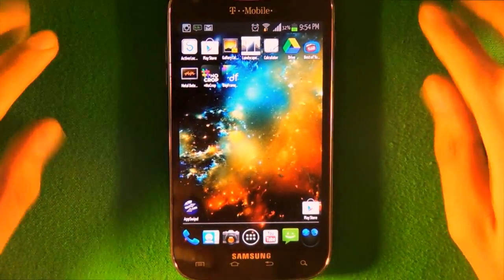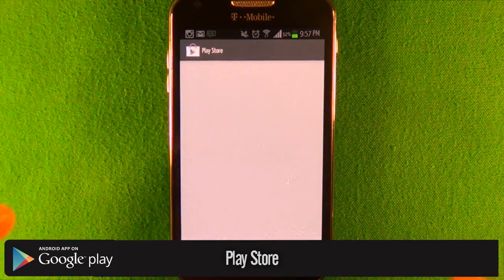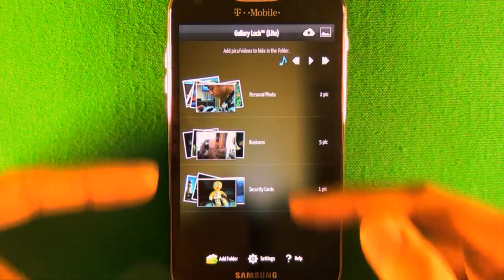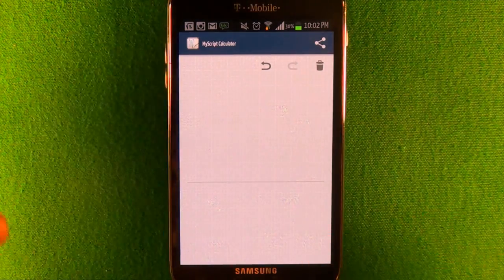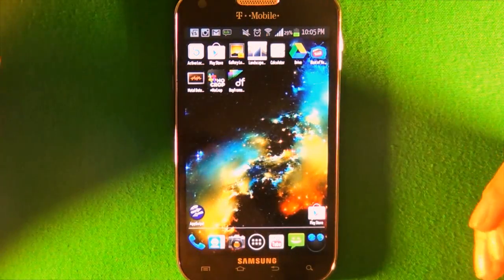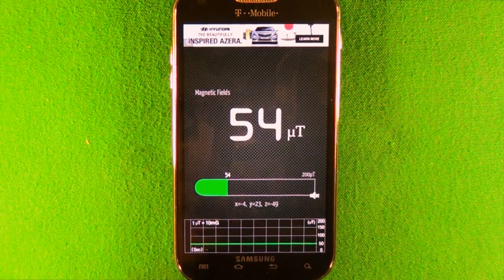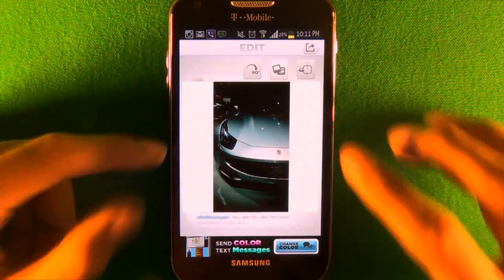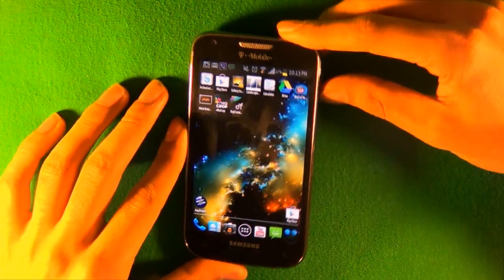EP:76 - Top 10 FREE Android Apps of the Week! Metal Detector, Lock-screen, and More!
1► Active lockscreen 0:34

2►New Play Store 1:15

3►Gallery Lock 1:58

4►Landscape Wallpaper 2:50

5►MyScript Calculator 3:29

6►Google Drive 4:07

7►Best of YouTube 5:02

8►Metal Detector 5:54

9►NoCrop 6:56

10►DayFrame 7:34

►SHIRTS HERE!

●●●Songs Used●●●